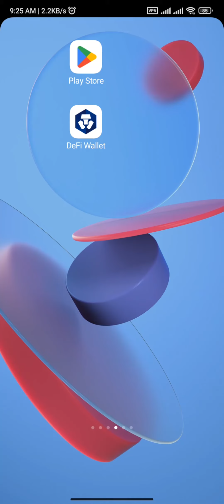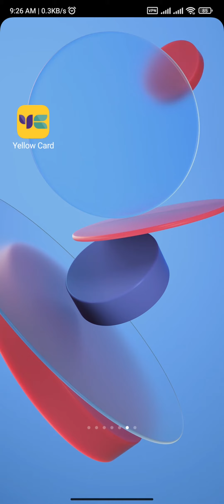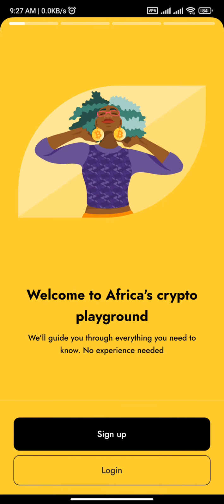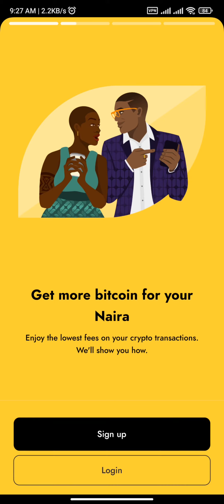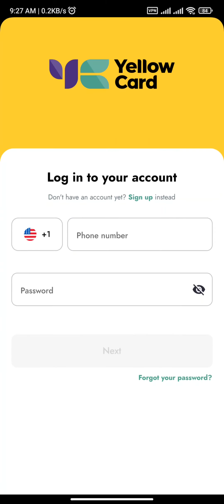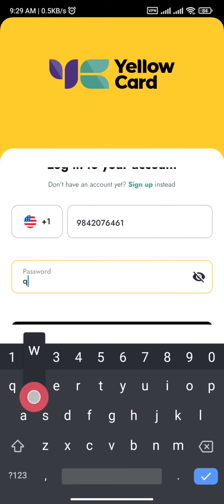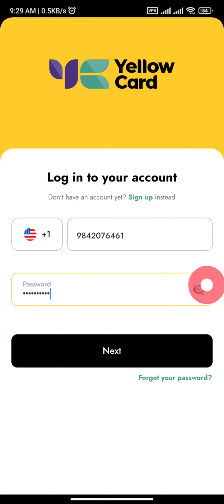How to Login to Yellow Card Crypto Wallet 2023?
Are you having trouble logging into your Yellow Card crypto wallet? In this video, we will show you how to login to your Yellow Card wallet quickly and easily. Follow our step-by-step guide to access your crypto funds with ease.